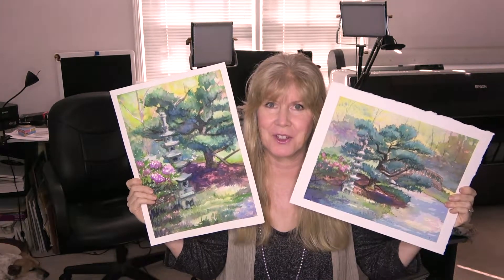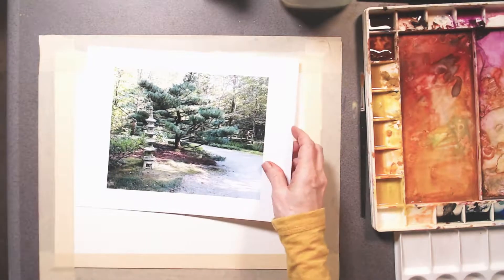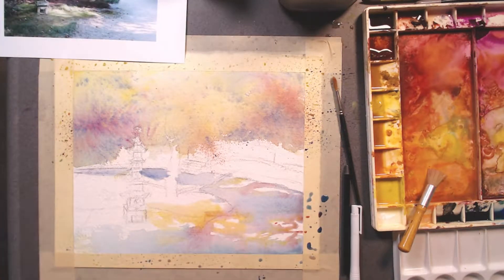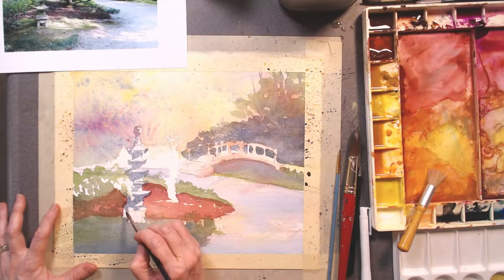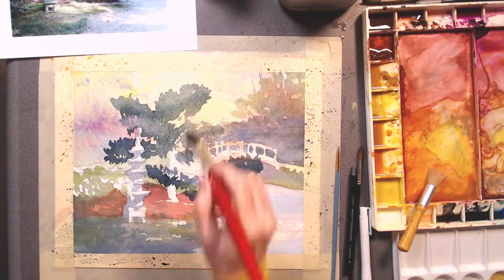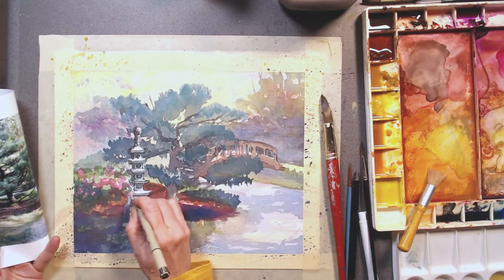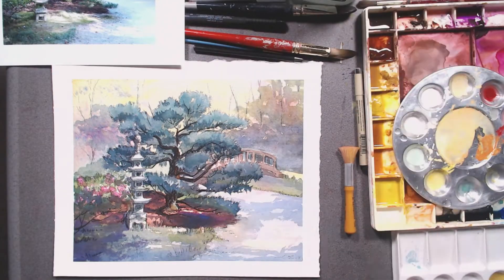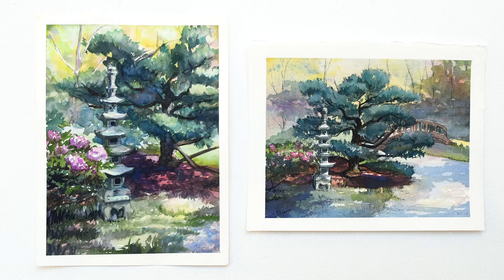What Makes a Good Watercolor Painting? When Should You Redo a Painting?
Which one do you think I painted first, and why did I choose to redo the painting? I'll give you some pointers on some good versus bad watercolor techniques while I repaint the scene. There are watercolor painting dos and don'ts that even professionals like me make when in a hurry, but if the subject matter is good, I think it's worth another try to improve my watercolor technique.

In this lesson, I'll teach you how to create Asian inspired art from a real Japanese garden.

Paint Colors Used: Lemon Yellow, Cad Yellow, Cad Orange, Alizarin Crimson, Rose Deep, Violet, Ultramarine Blue, Cerulean Blue, Thalo Green, Sap Green, Burnt Sienna, Indigo